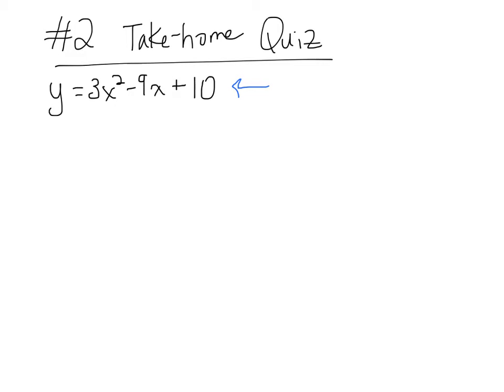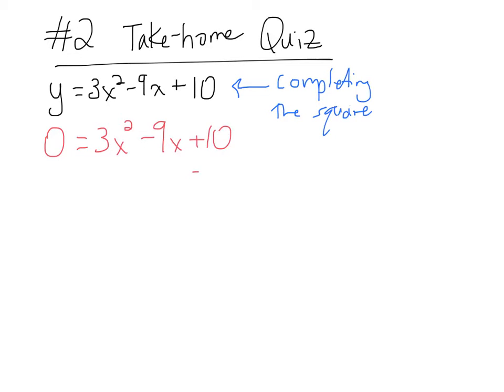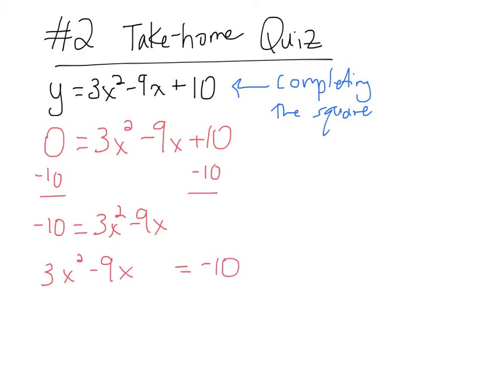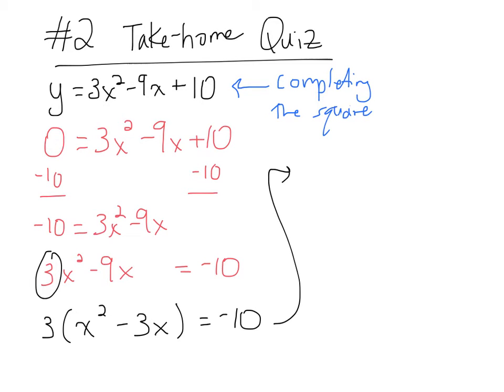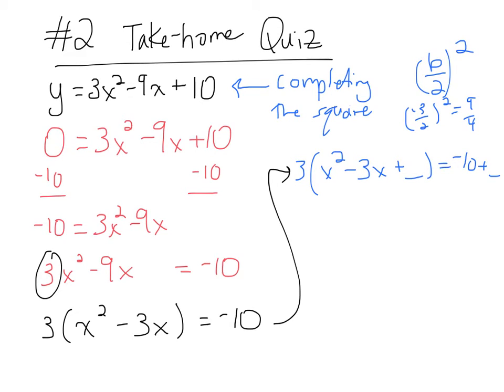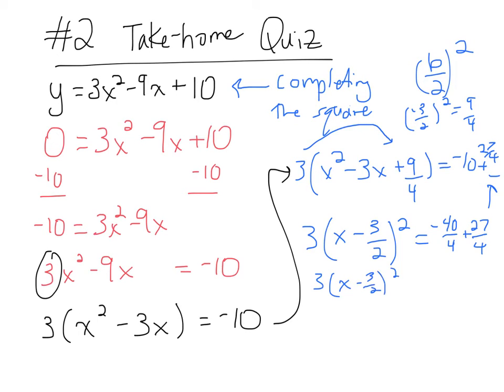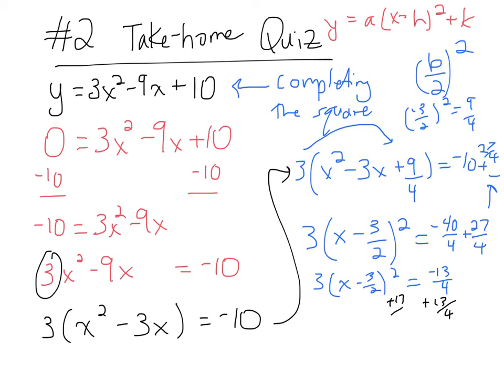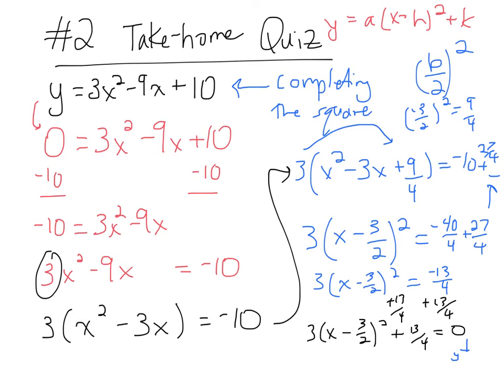Standard to Vertex Form